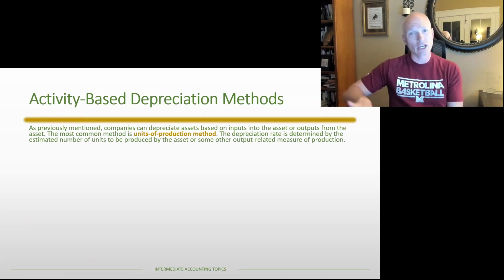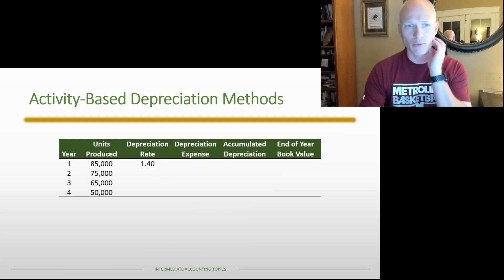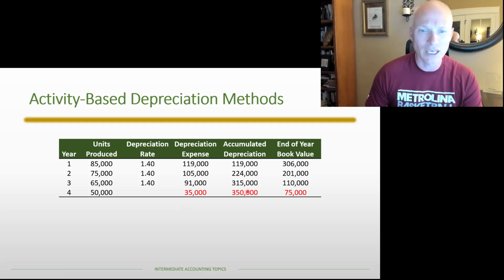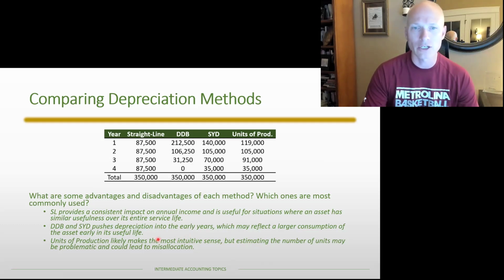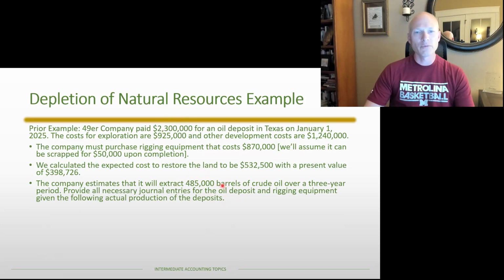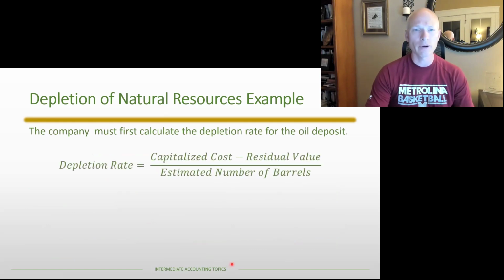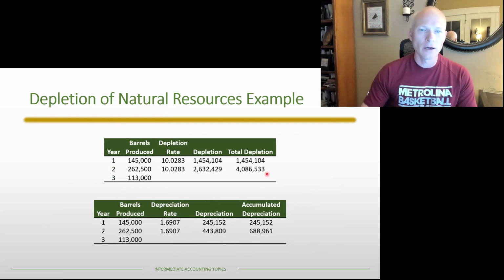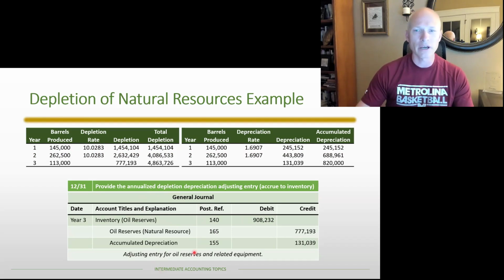Activity-Based Depreciation and Depletion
This video provides an example of activity-based depreciation and natural resource depletion under U.S. GAAP.